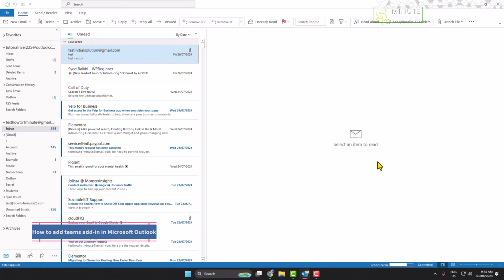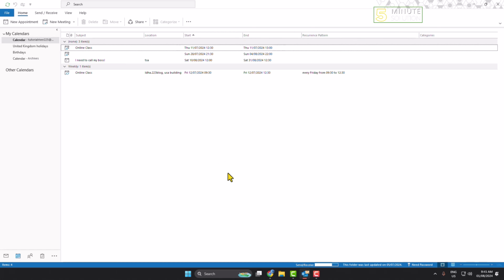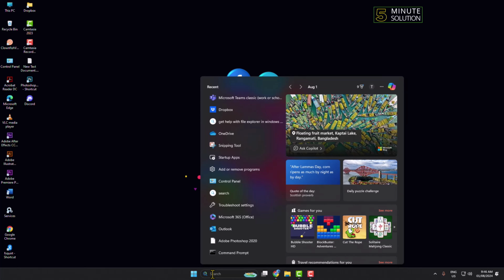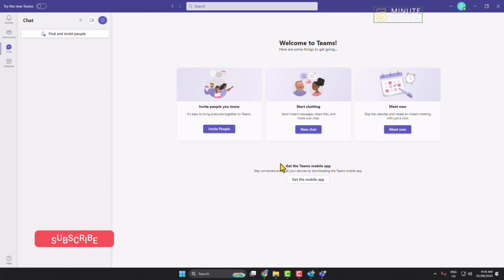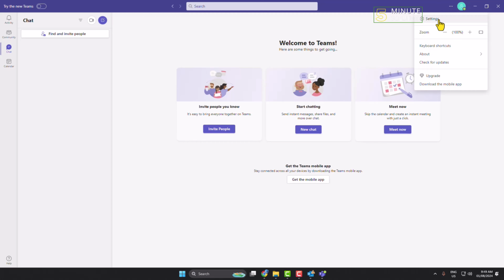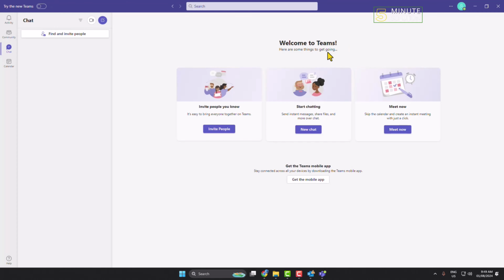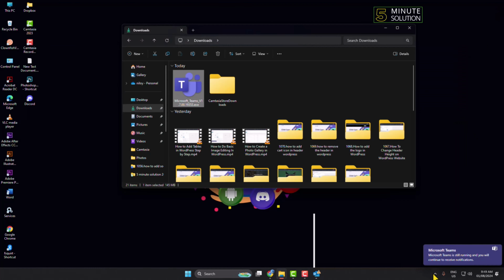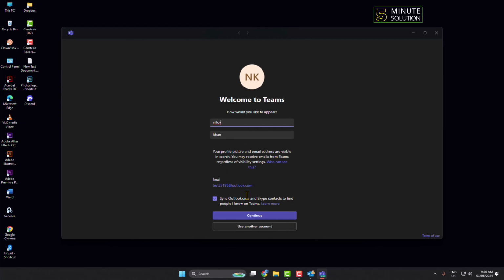How to add Microsoft Teams addin in Outlook?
Do you want to manage both Teams and Outlook meetings simultaneously? Learn how to add Teams to Outlook here.